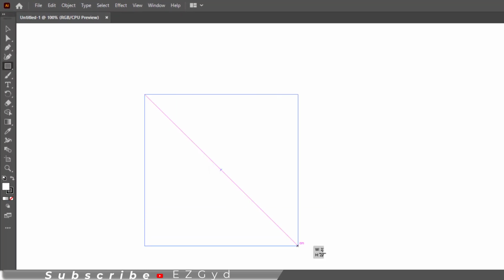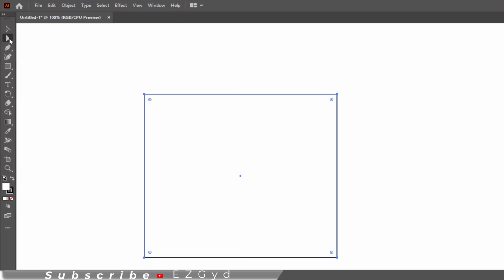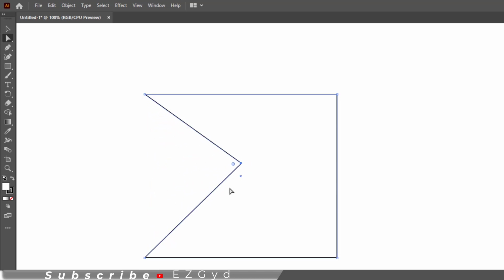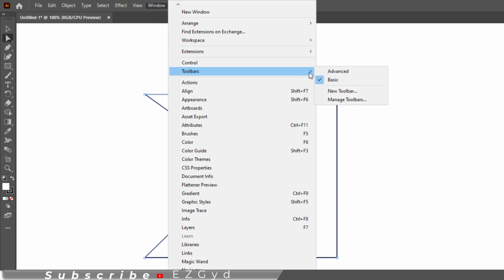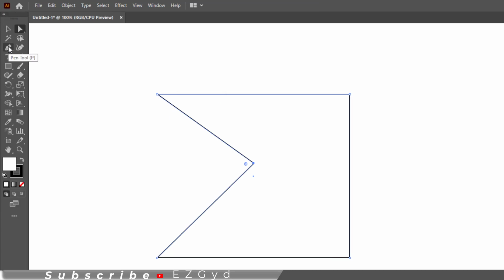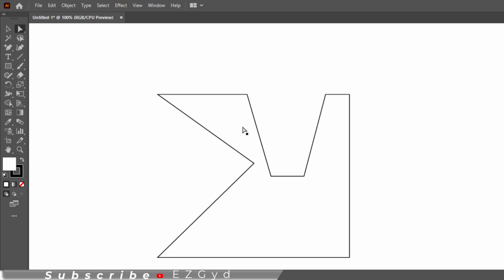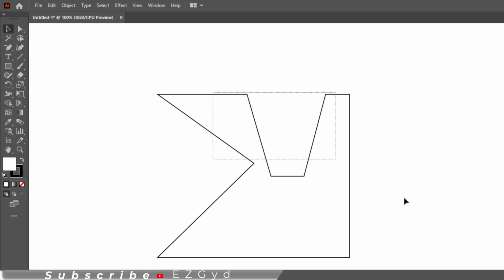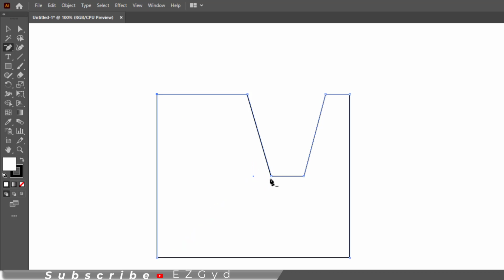How to Add Anchor Points in Illustrator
In this illustratortutorial video, you will learn how to add Anchor Points in Adobe Illustrator